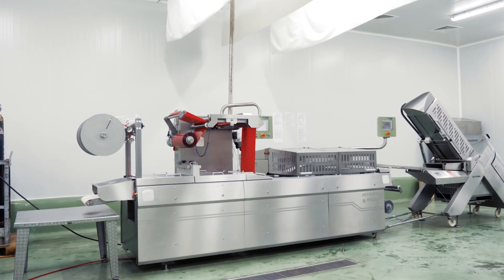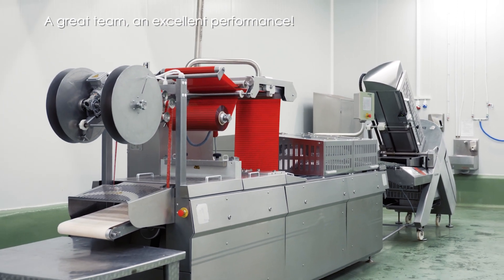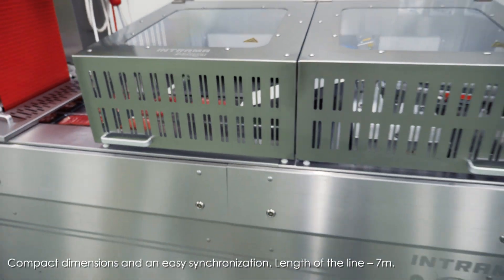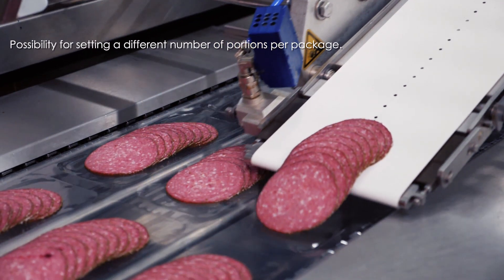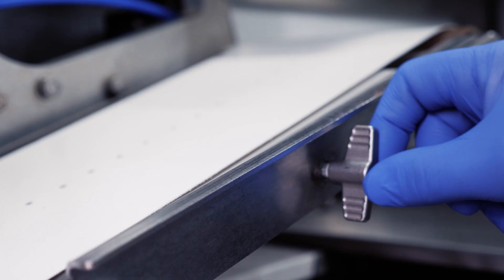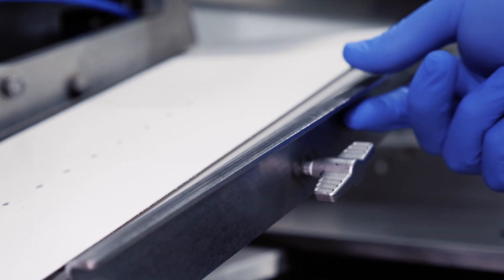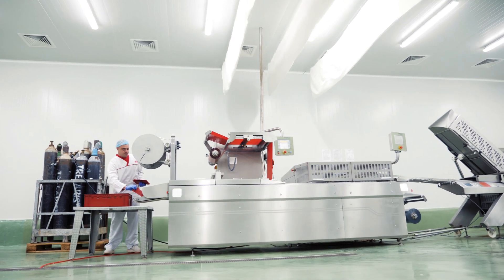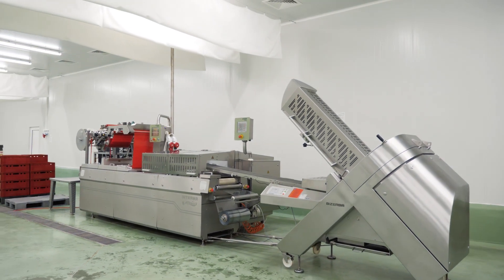Automatic line INTRAMA Beluga INTRAMA Accent BIZERBA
The continuous automatic process from food slicing to food packaging.
A fast and easy integration between the separate line components. Just Plug & Play!
Everything functions as if from one single cast.

Bizerba Scaleroline:  a fully-automated slicer with an integrated scale for weighting portions and separate cuts;
INTRAMA Beluga – an automatic loading device for sliced products;
INTRAMA Accent – a thermoforming line.